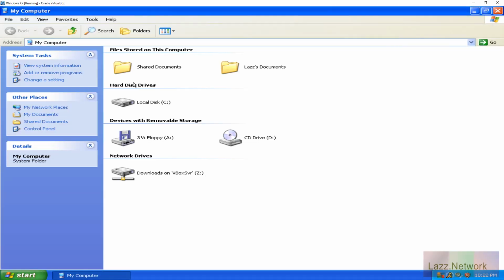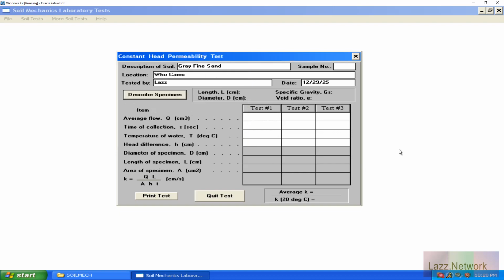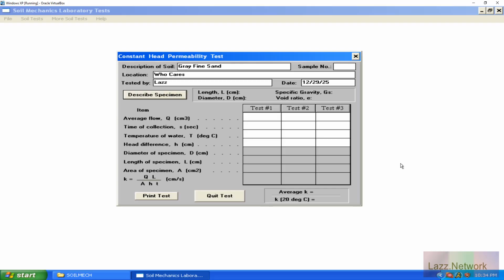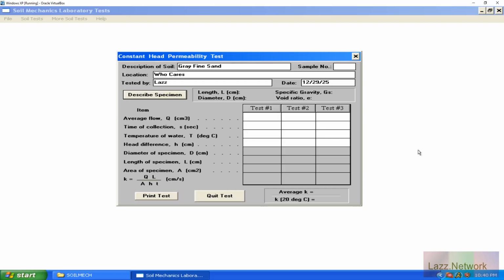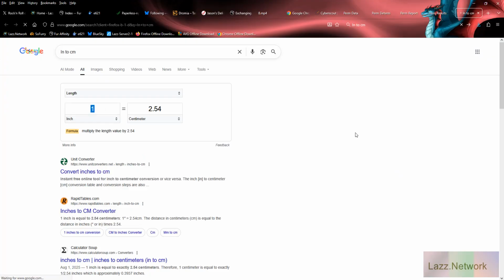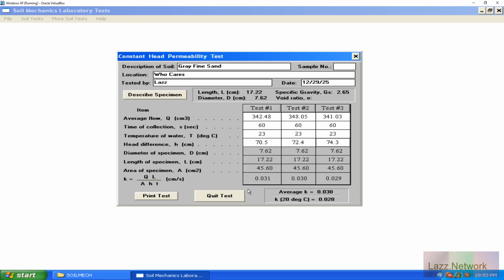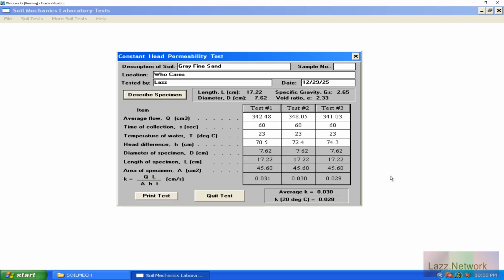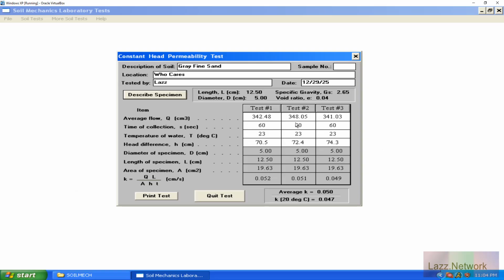Soil Mechanics Laboratory Manual - Constant Head Permeability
Well I tried my best to simplify how permeability testing is done but...  I did it again like the last two videos LOL  In this one I'm looking into the Constant Head Permeability for Soil Mechanics Laboratory Manual Software.  I hope that you will enjoy!